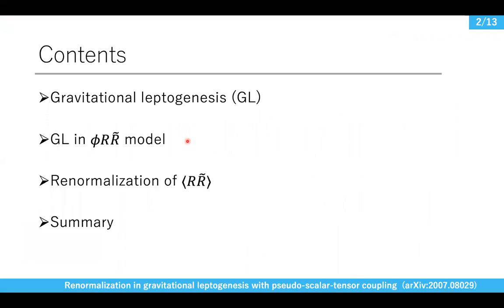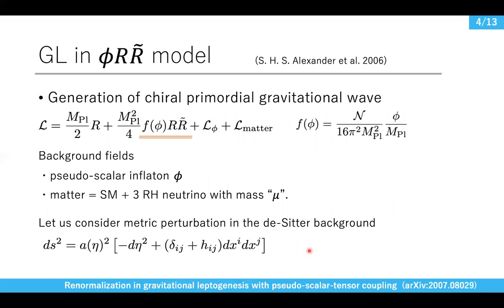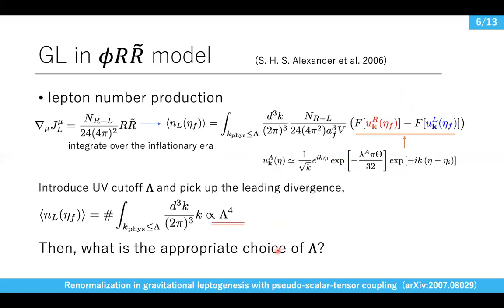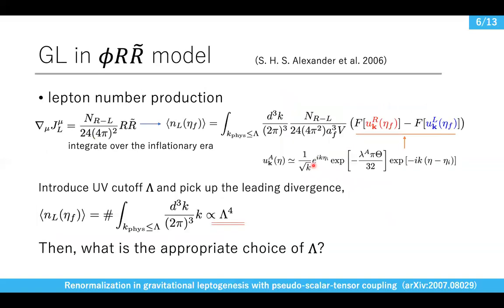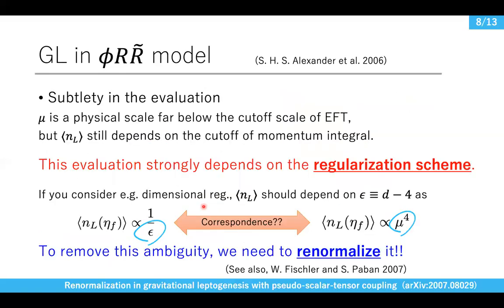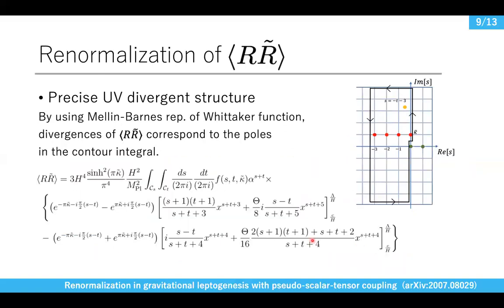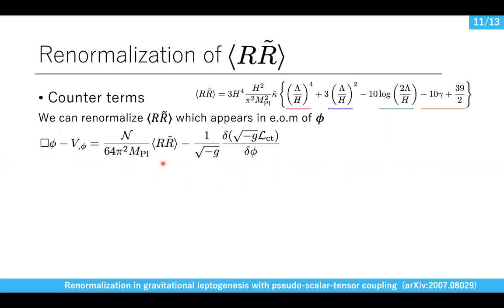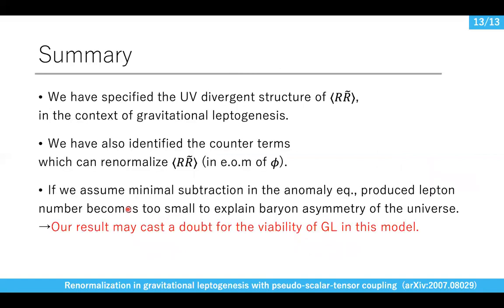Jun'ya Kume (2007.08029 | Renormalization in gravitational leptogenesis with ...)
*** Renormalization in gravitational leptogenesis with pseudo-scalar-tensor coupling ***
Kohei Kamada, Jun'ya Kume, Yusuke Yamada

We consider the renormalization in the pseudo-scalar inflation models with the gravitational Chern-Simons term. In this model, lepton asymmetry is generated from the chiral gravitational waves produced due to the Chern-Simons term through the gravitational chiral anomaly. However, it is known that the naive estimate of the expectation value of the gravitational Chern-Pontryagin density as well as the resultant lepton number density depend on the UV-cutoff scale, which raises a question on their validity. In this paper, we propose a way to renormalize the expectation value of the Chern-Pontryagin density to remove the UV-cutoff dependence. We also discuss the renormalized lepton number density when we adopt the minimal subtraction scheme and the viability of the gravitational leptogenesis scenario.